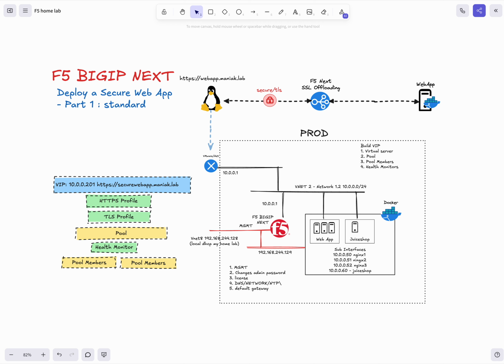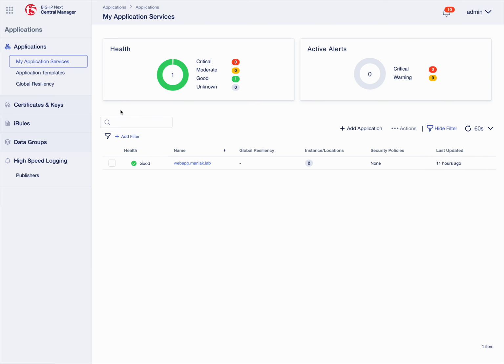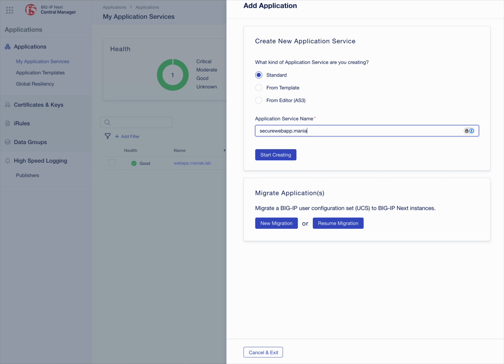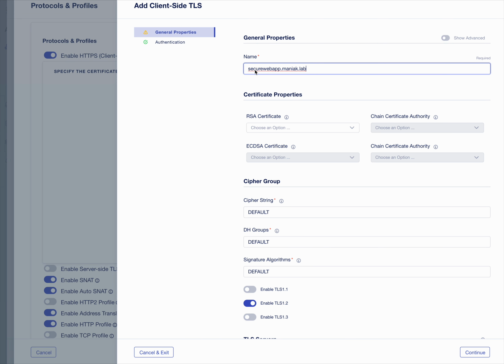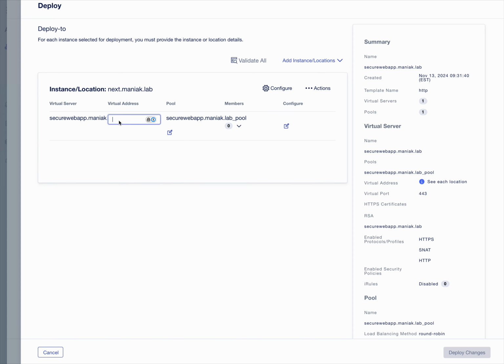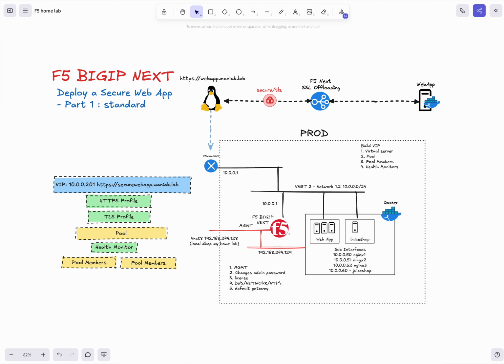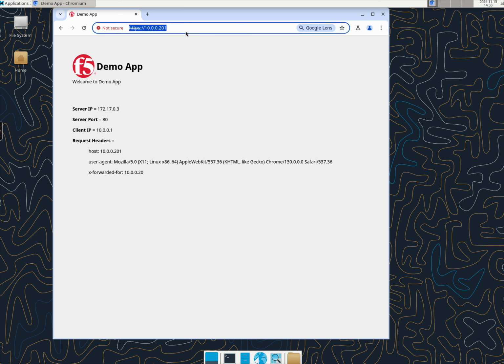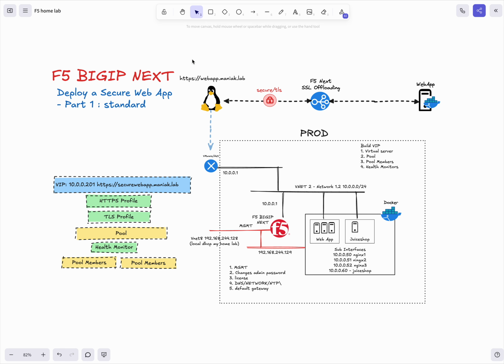F5 BIG-IP Next: Building a Secure Web App with SSL/TLS Offloading (Part 1)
Welcome to the first part of our comprehensive tutorial on building a secure web application using F5 BIG-IP Next! In this video, we'll guide you through the process of setting up SSL/TLS offloading via the GUI, enhancing your app's performance and security.

What we'll cover:

Introduction to SSL/TLS offloading
Navigating the F5 BIG-IP Next GUI
Configuring virtual servers and SSL profiles
Testing and validating your setup